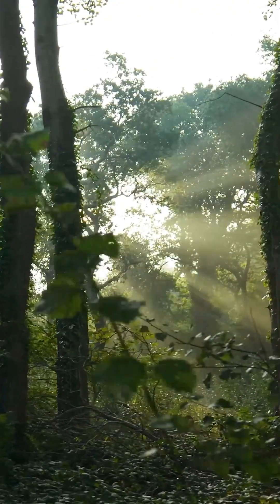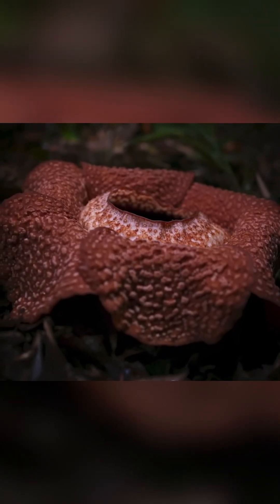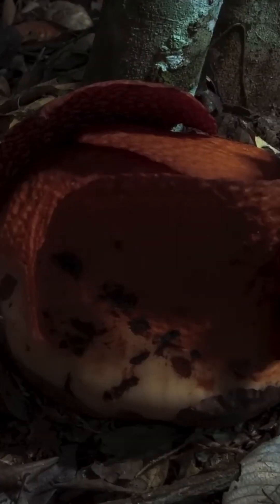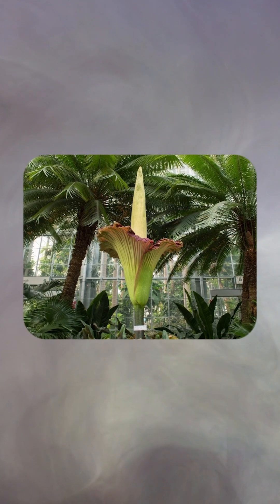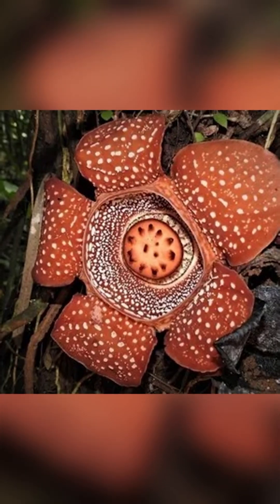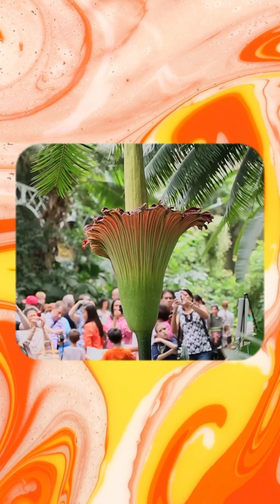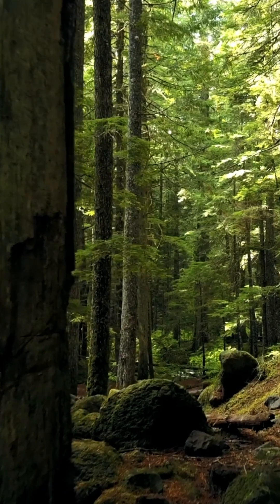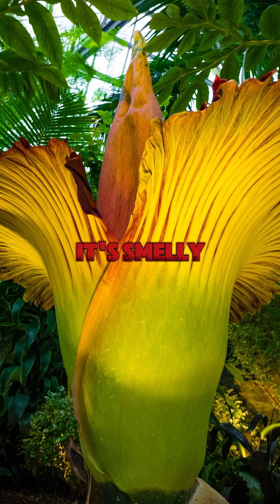What Happens When You Touch the Corpse Lily?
Meet the Rafflesia arnoldii, also known as the Corpse Lily—the world’s largest and deadliest flower! This bizarre plant smells like rotting flesh, has no leaves or roots, and thrives by stealing nutrients from its host. Discover the dark secrets of this fascinating yet terrifying flower! 🌿🔍